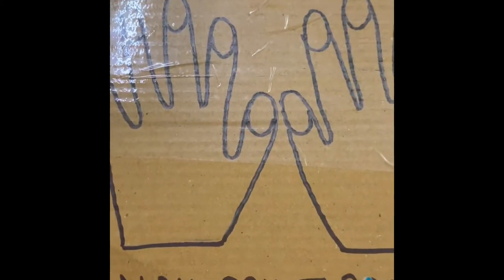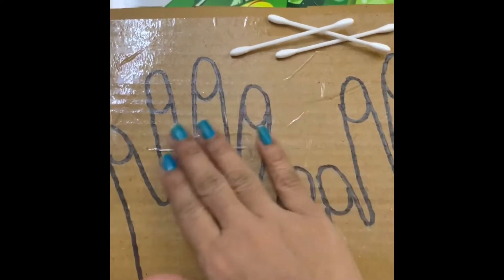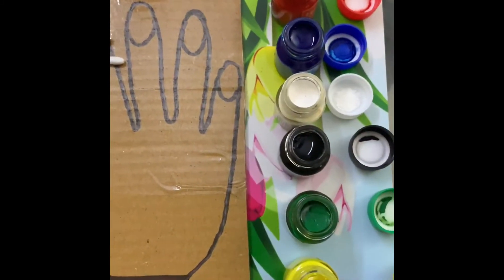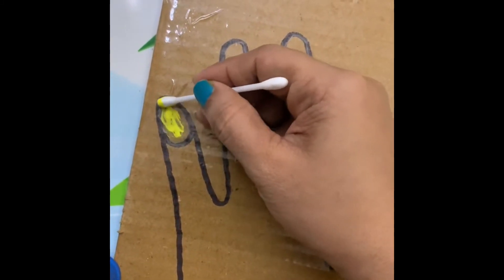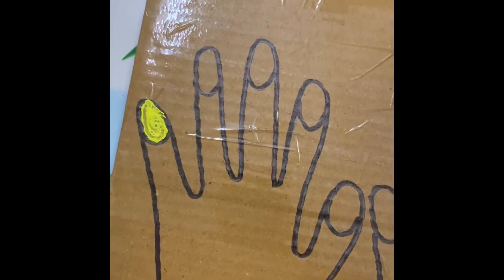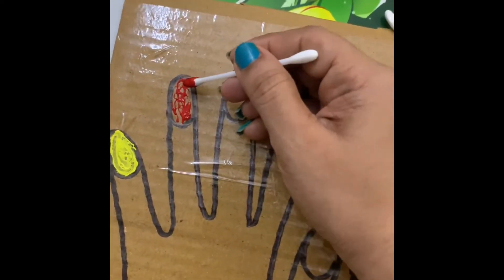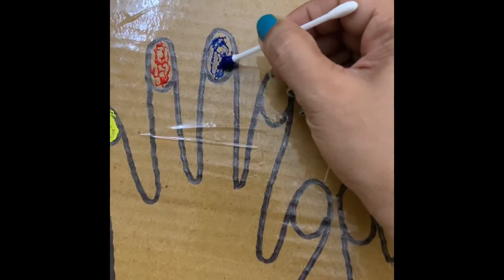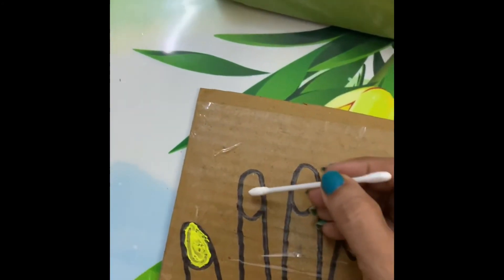Nail painting activity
This activity helps in the colour recognition and improves fine motor skills.